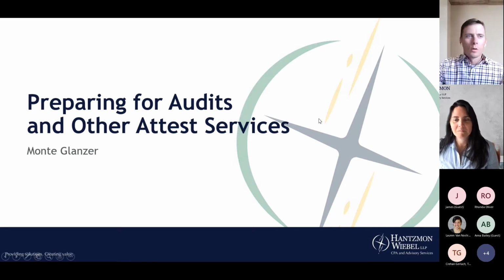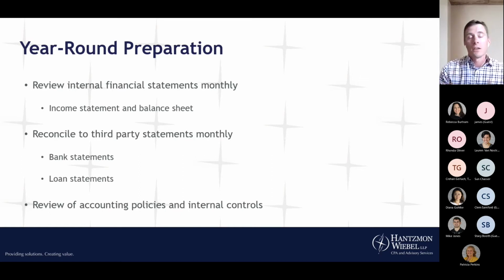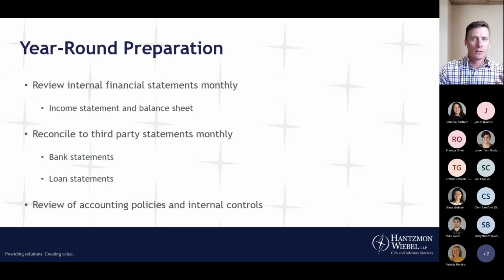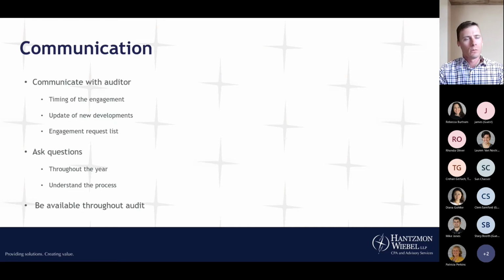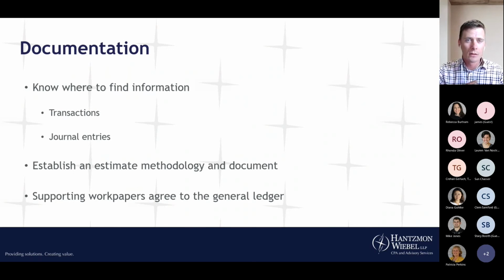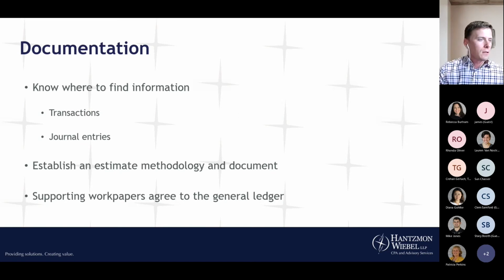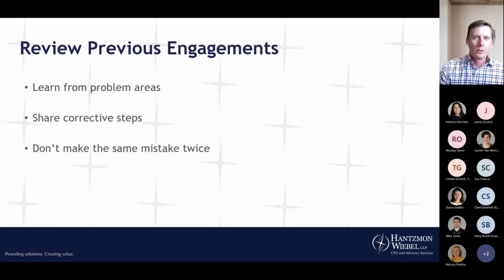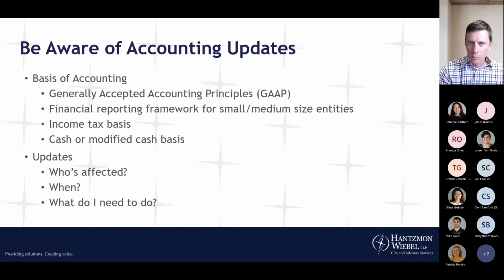Preparing for Audits and Other Attest Services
Financial statement audits, reviews, and compilations can feel daunting, but they don’t have to be. Monte Glanzer, CPA, provides tips on how to make these processes faster and smoother.